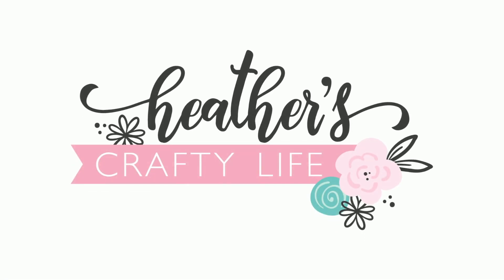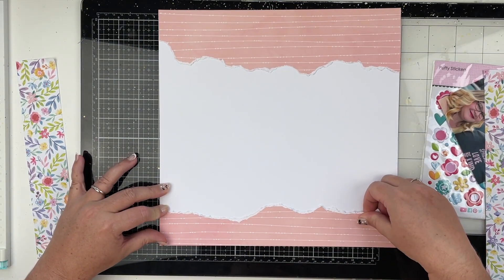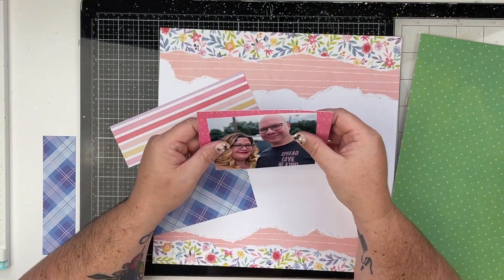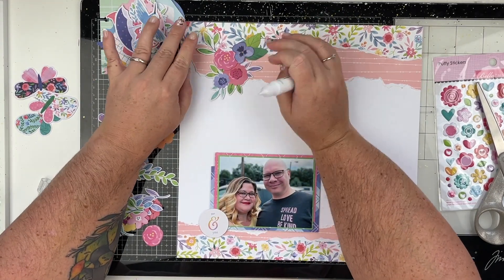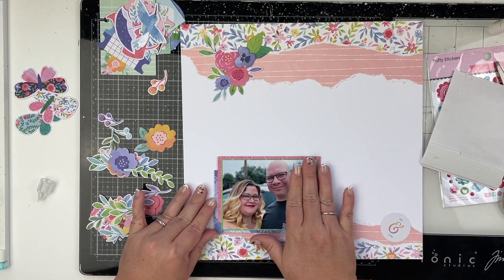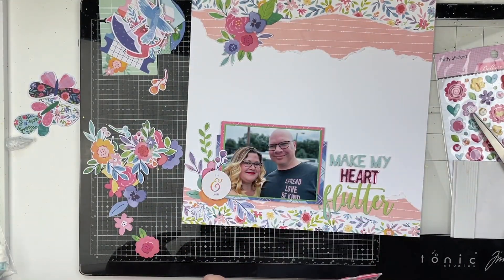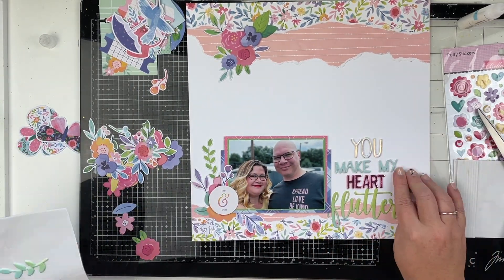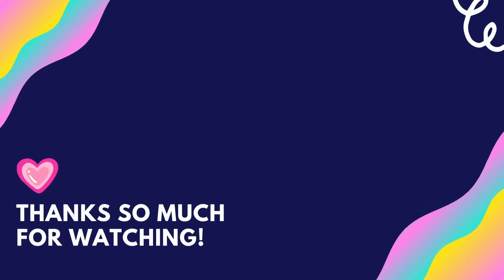12x12 Scrapbook Layout | You Make My Heart Flutter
Hi friends! Today I am sharing a 12x12 scrapbook layout with you. I am scraplifting a layout from Pinterest and I am using up some older supplies from my stash! I hope you enjoy watching my process on how I created this layout, thank you so much for your continued support here on my YouTube channel!